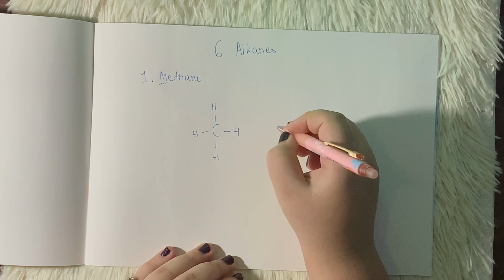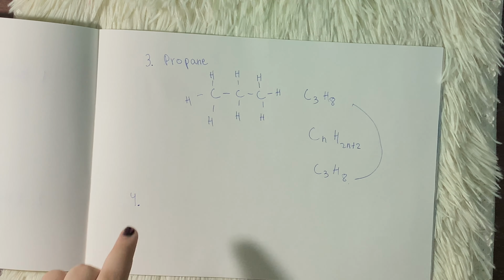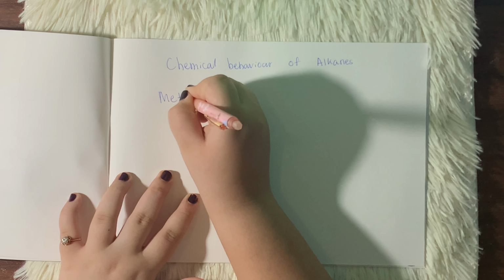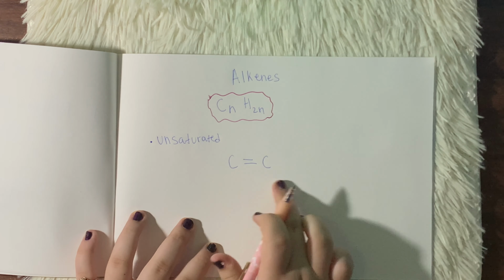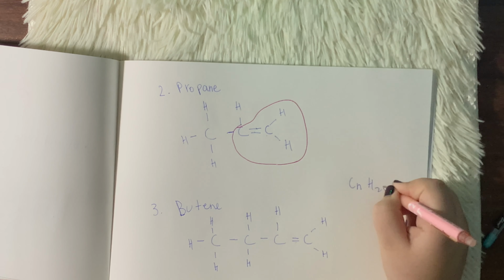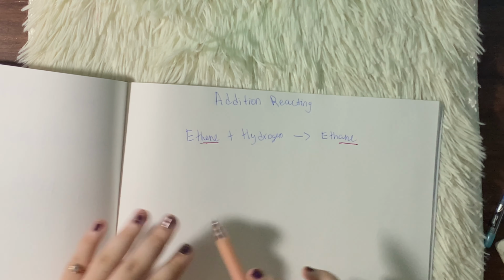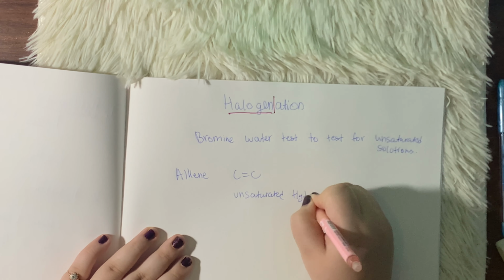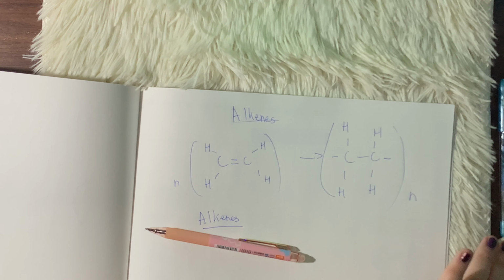Organic chemistry made easy | IGCSE part 1